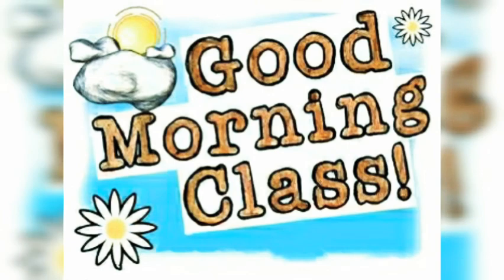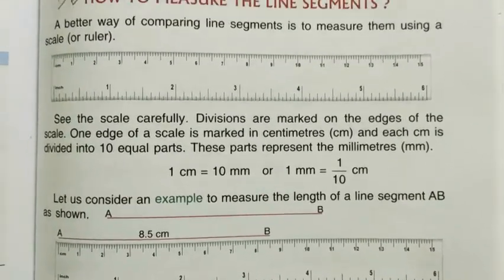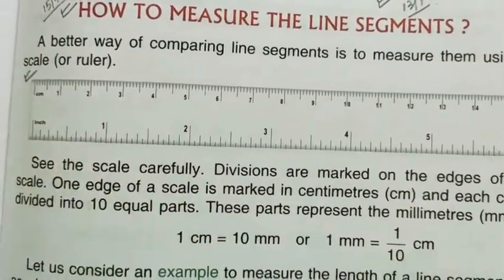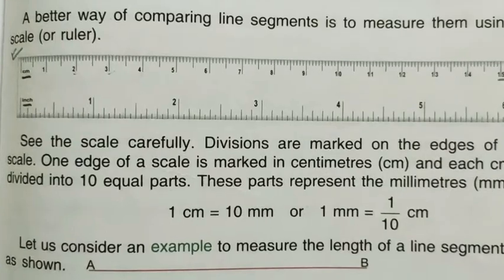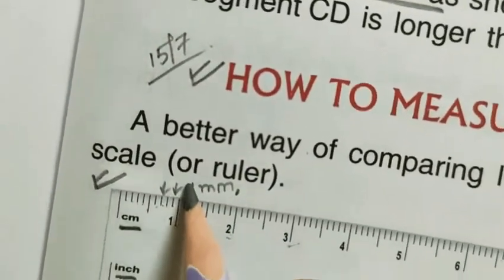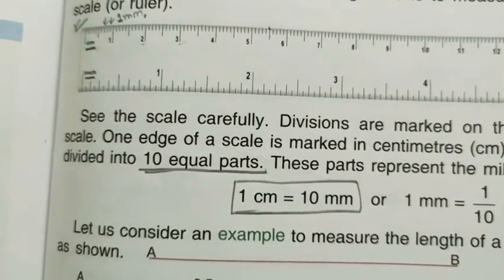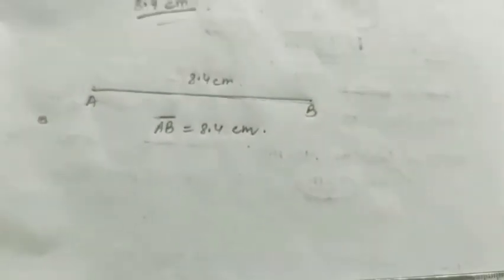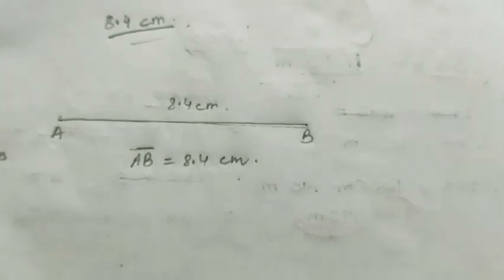Class 4 Mathematics//How to measure and draw Line Segments//Chapter 14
CBSE Board/Line Segments/Part-2